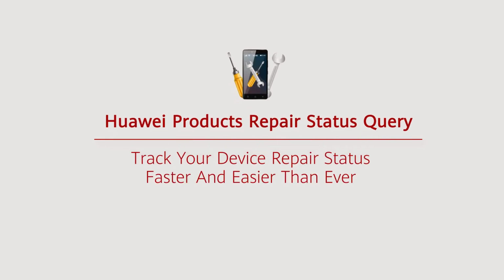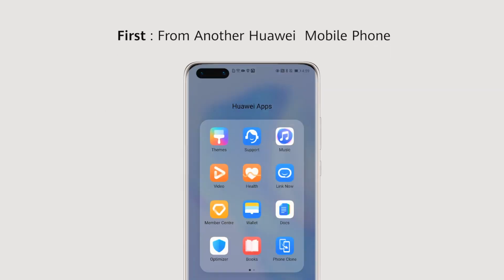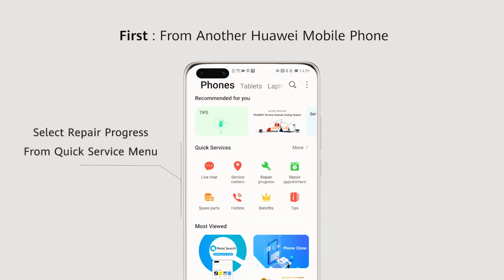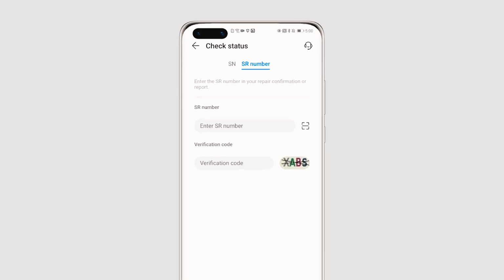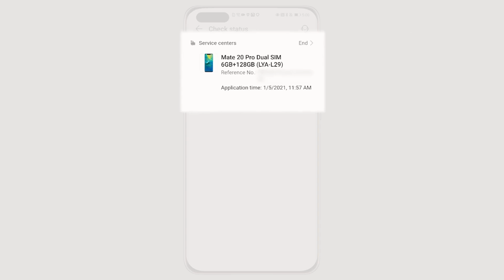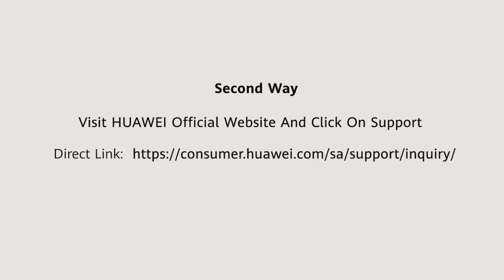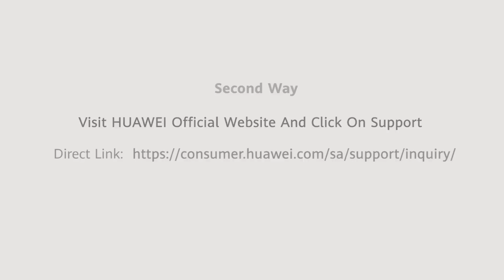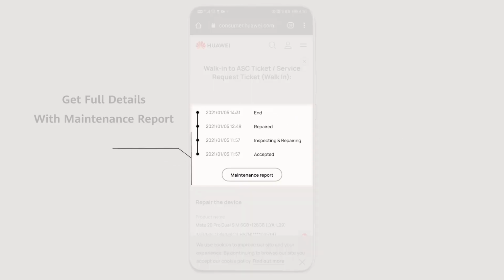How To Check Your Device Repair Progress